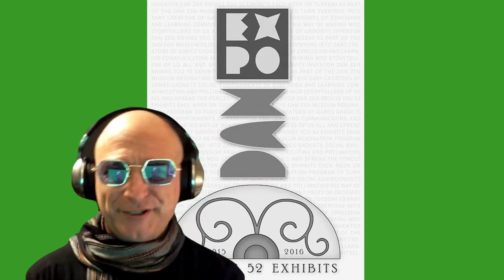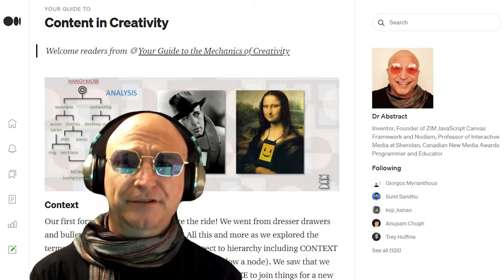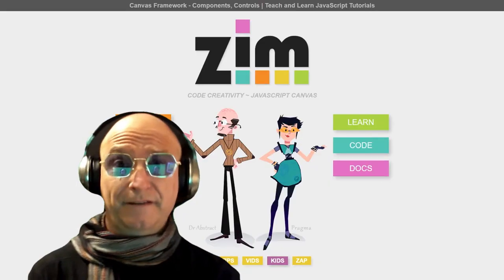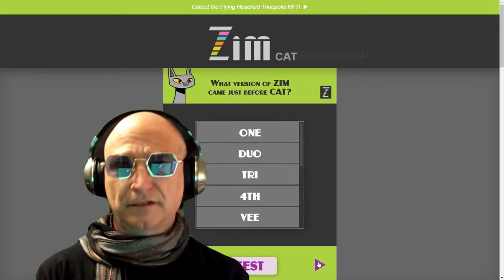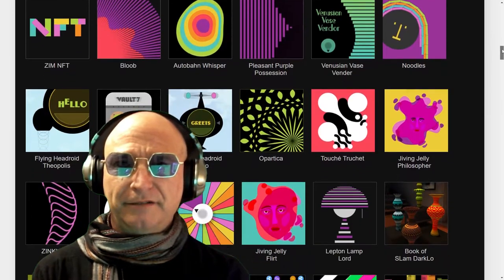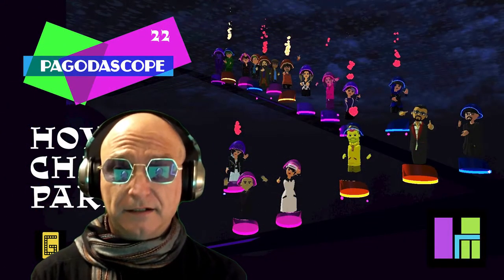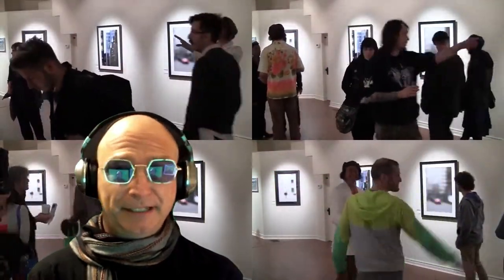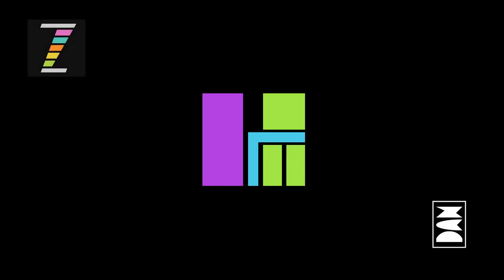Dr Abstract Syno (Synopsis) - Interactive Media, Creativity, NFTs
A look back at the creations of Dr Abstract - AKA Inventor Dan Zen.  Here are associated links: